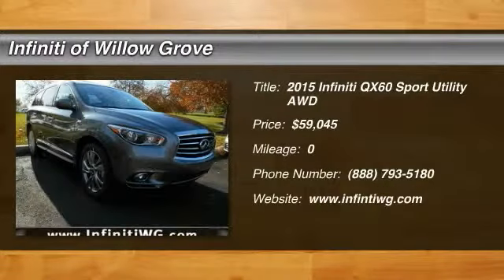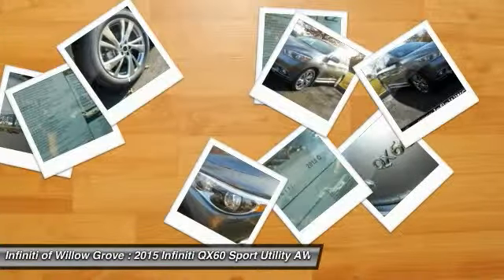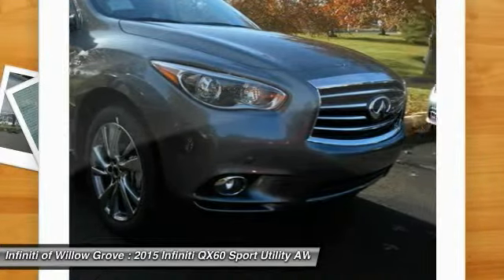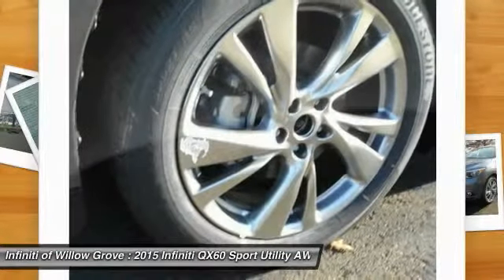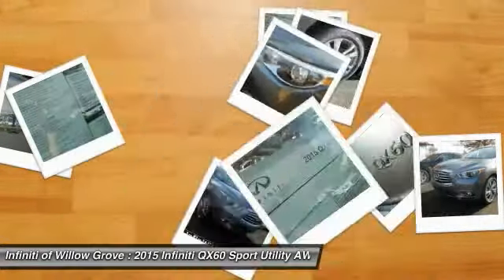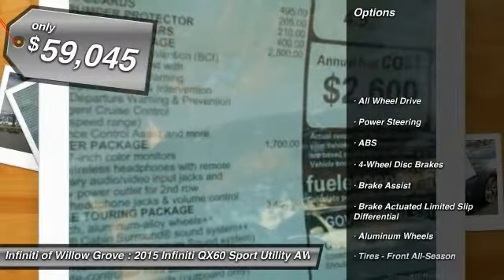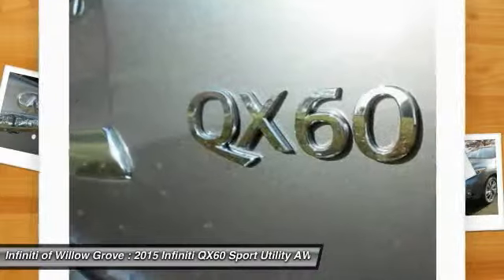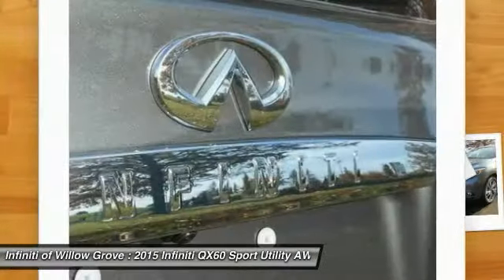2015 Infiniti QX60 Willow Grove PA X6F0905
2015 Infiniti QX60 Base

Pick up this Graphite Shadow 2015 Infiniti QX60, available today at Infiniti of Willow Grove. Featuring Automatic transmission, it has 0 miles. This could be the one you've been searching for.